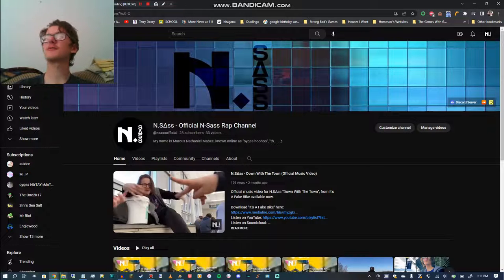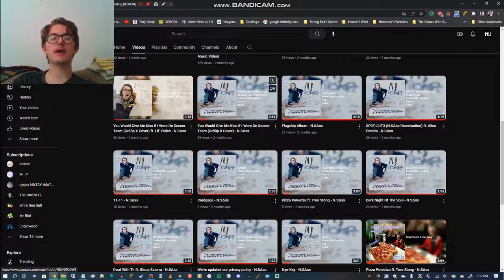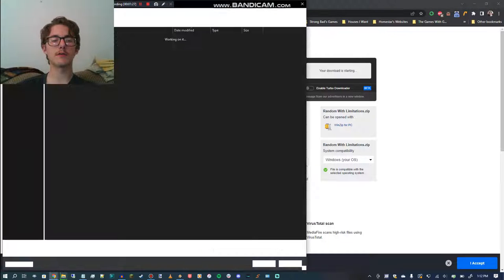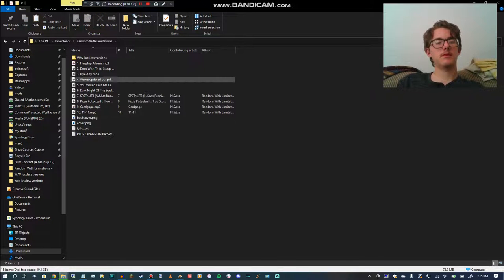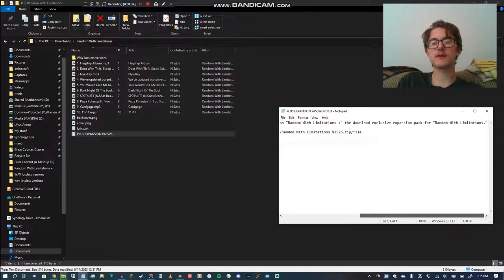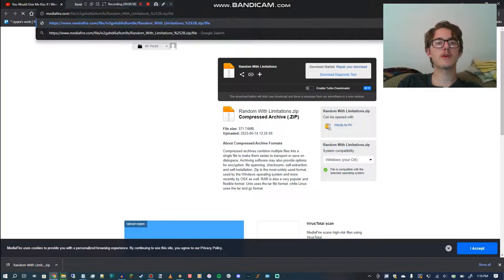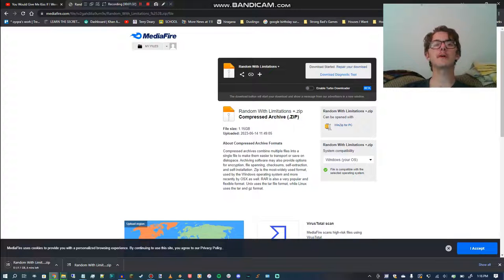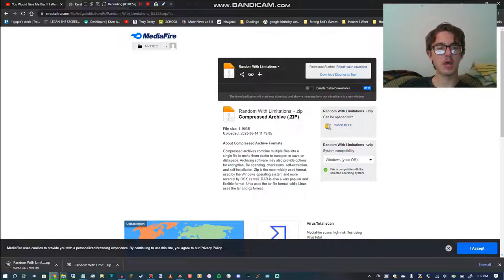Random With Limitations + (Expansion Pack) DOWNLOAD GUIDE - N.SΔss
Check out the official N.SΔss Discord Server
It's the one-stop shop for all N.SΔss content, AND MORE! Featuring Discord exclusive releases, previews of upcoming songs and side projects, collab opportunities, and occasional live shows and movie nights (Also you can self-promote your own content if you want)! I might also add some more stuff later in the (not-too-distant) future!

nsass rap
nsassofficial
sassy peanut